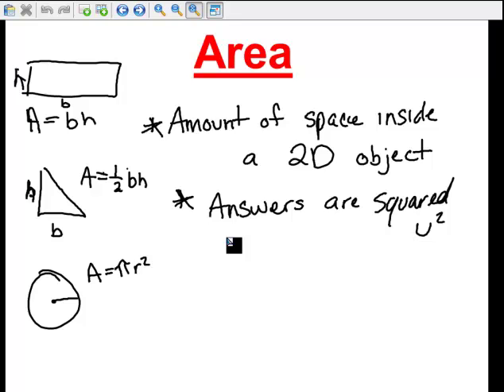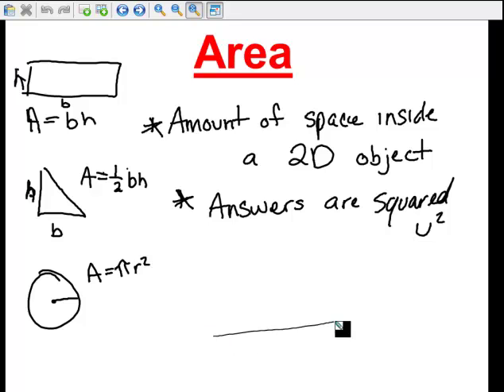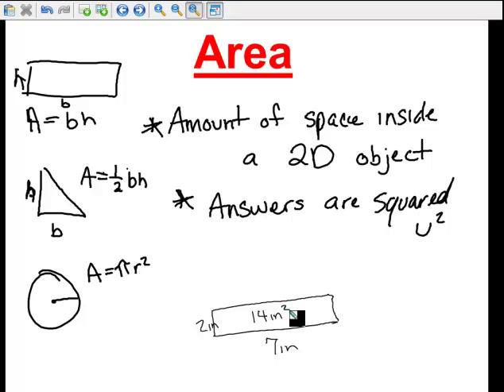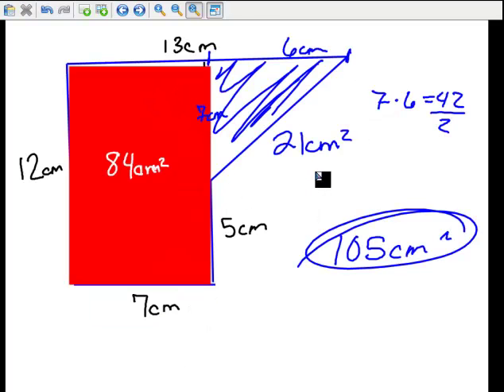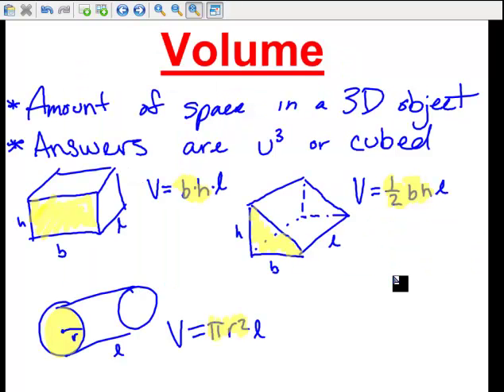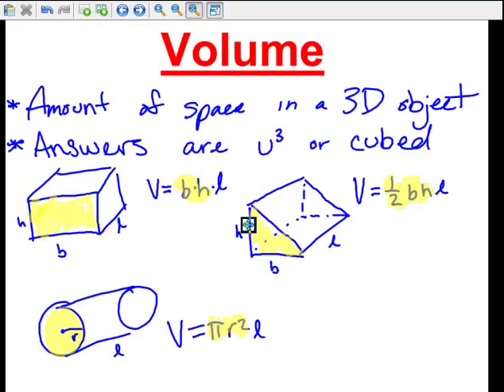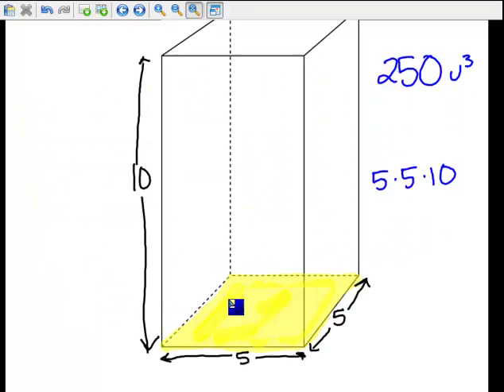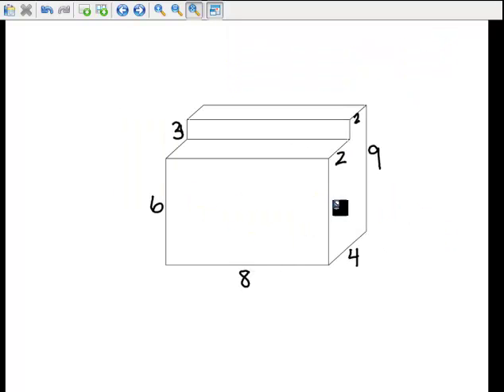Area and Volume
Area and Voume